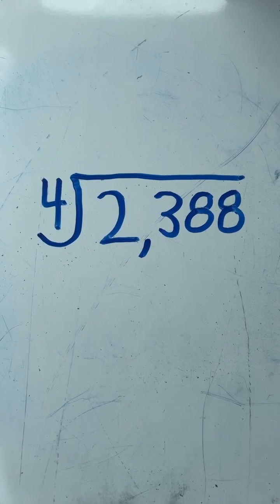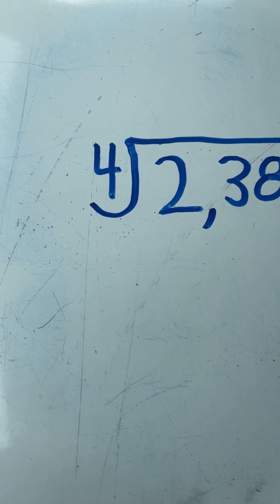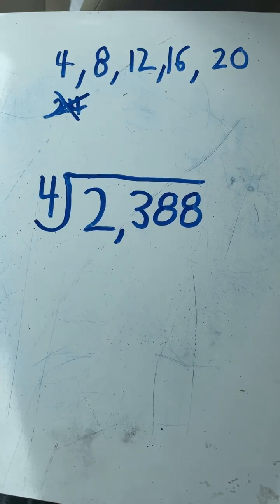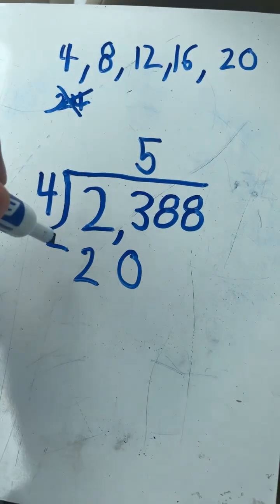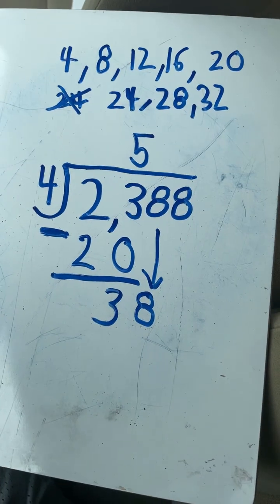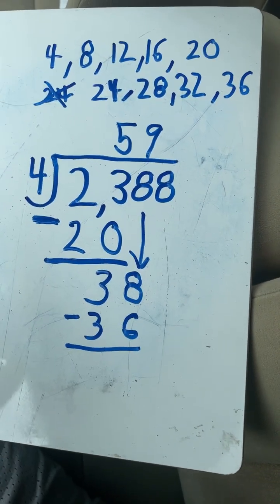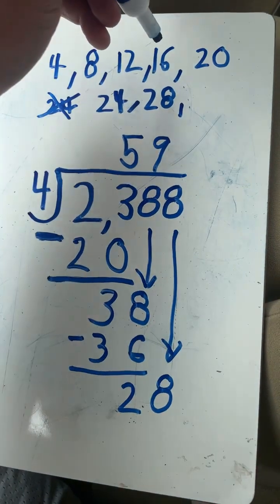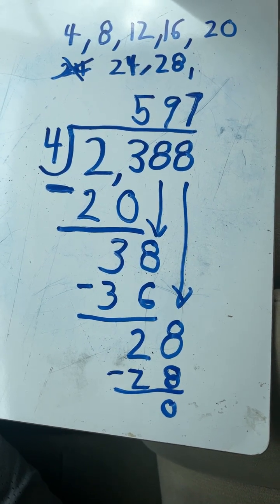LONG DIVISION REVIEW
Mr. Camilleri reviews the steps for solving long division problems!!